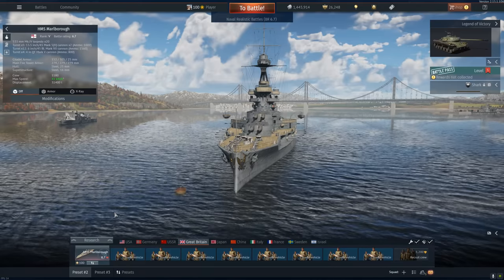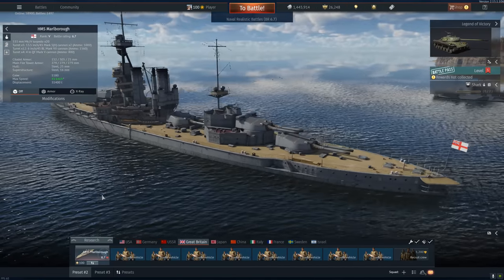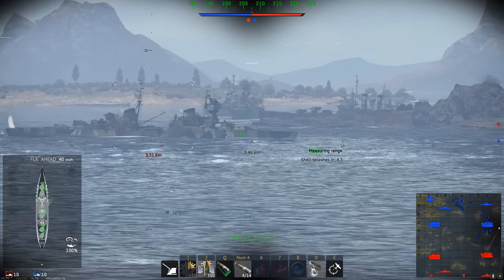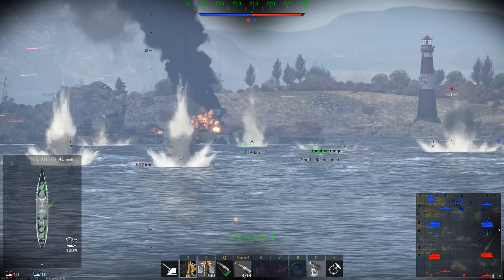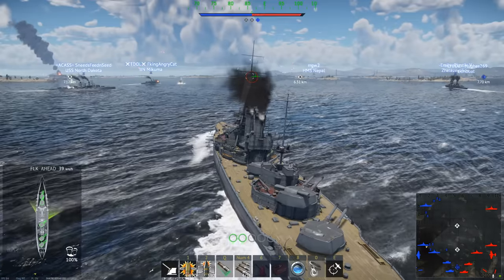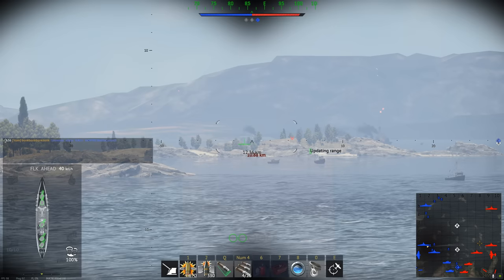The explosive mass in this shell weighs as much a human | BIGGEST HIGH EXPLSIVE SHELL IN THE GAME